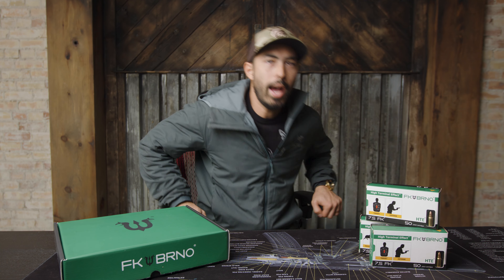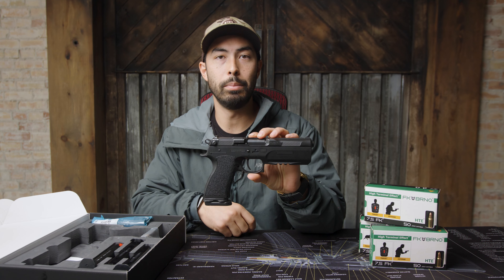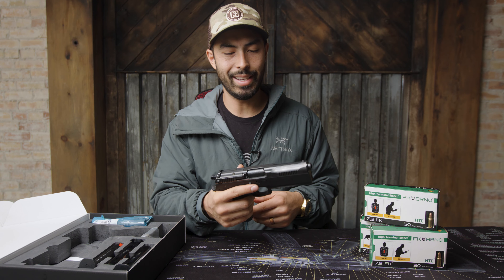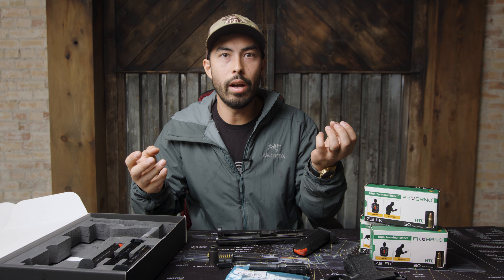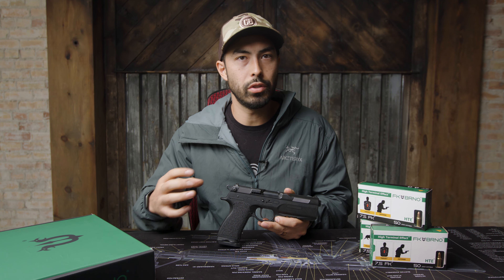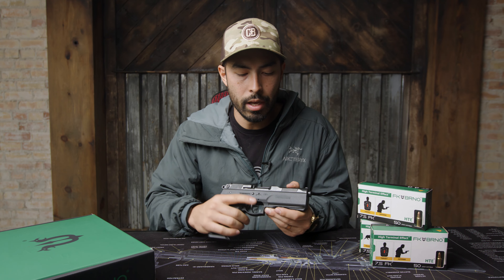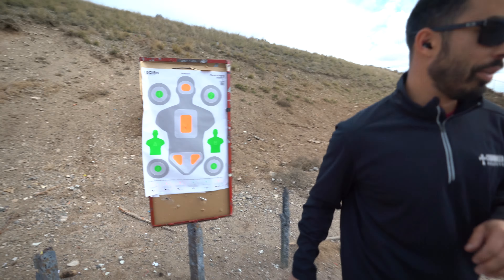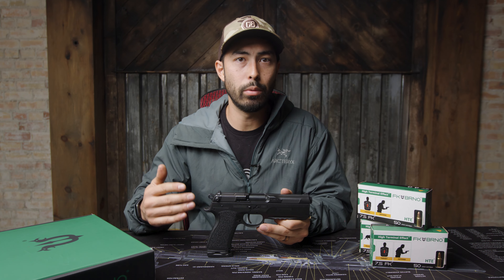The Most Interesting Gun You've Probably Never Heard Of